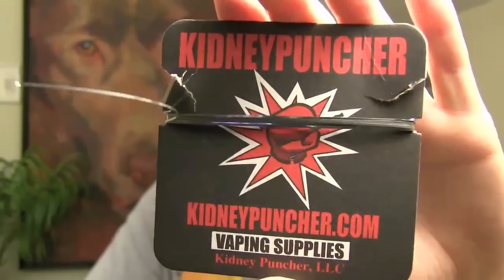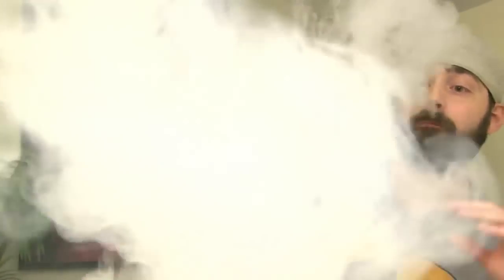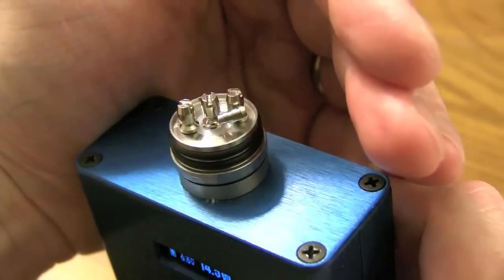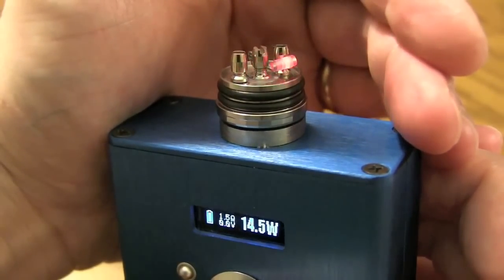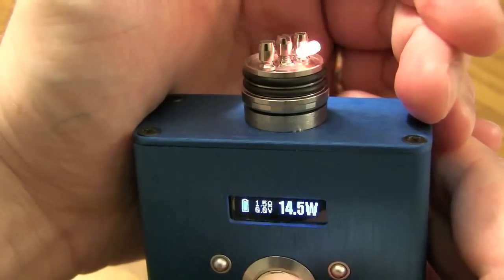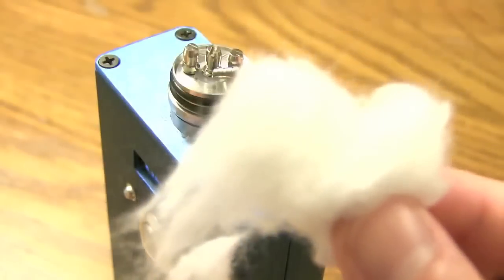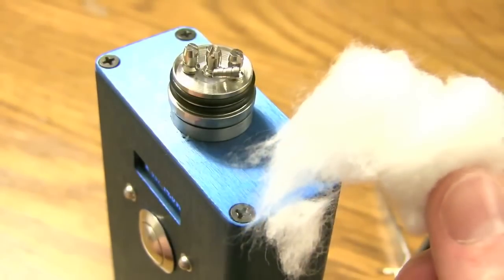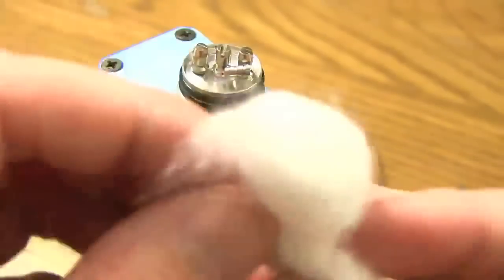The Tin Man Coil